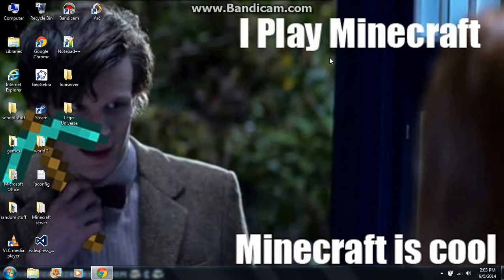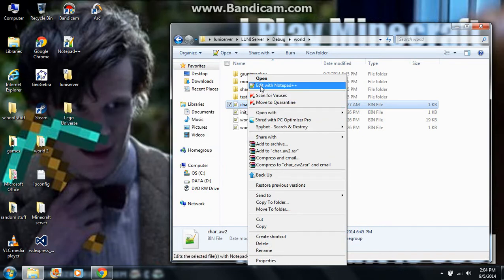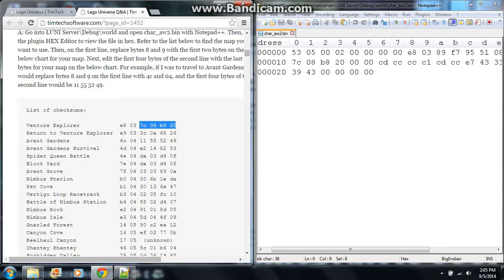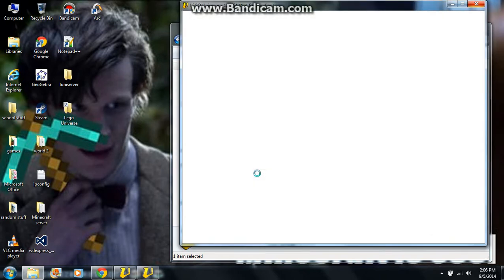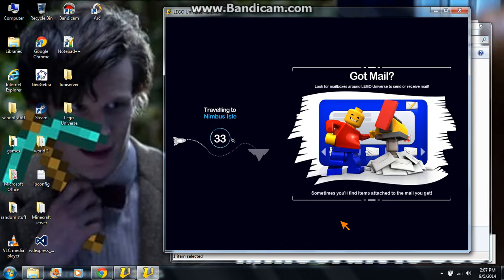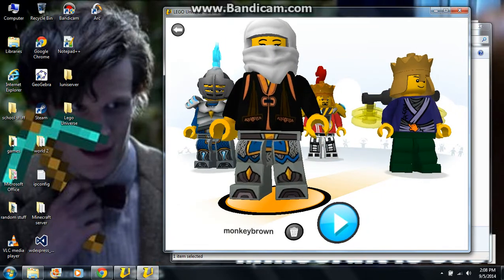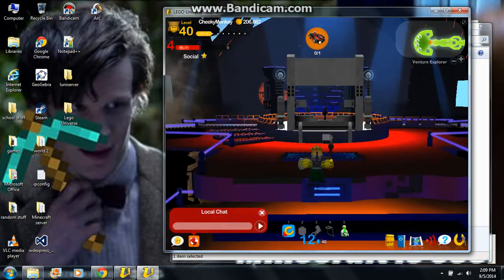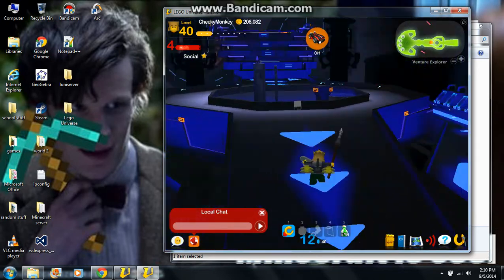Lego Universe 2014, how to change worlds. (OUTDATED)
UPDATE: (9/17/2014) all of the checksums work now, but you have to download a new client, it is slightly larger, so i need to clear some disk space before recording. plus i may be using a new computer for recording soon, so stay tuned!